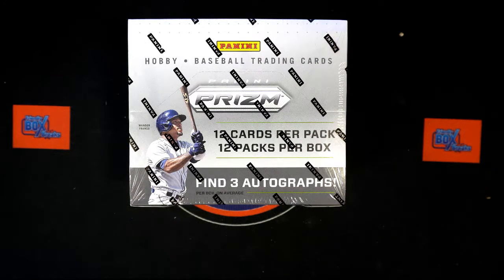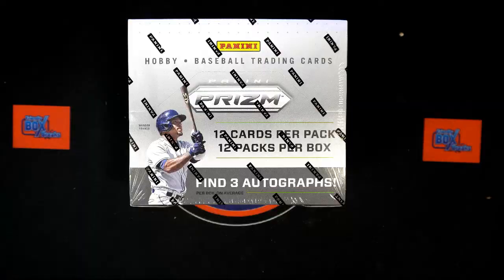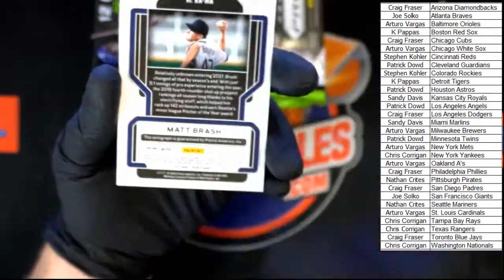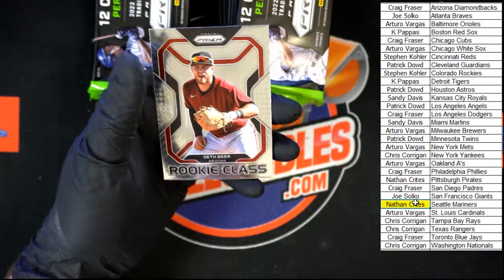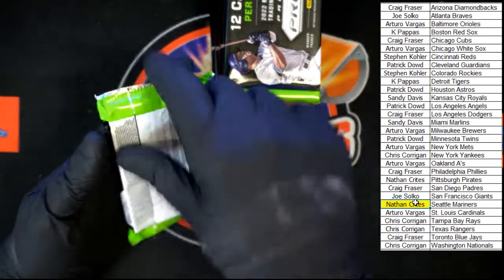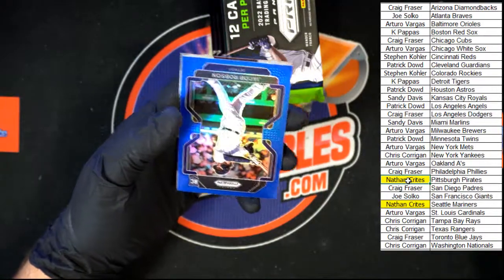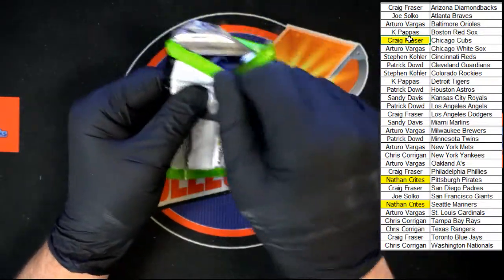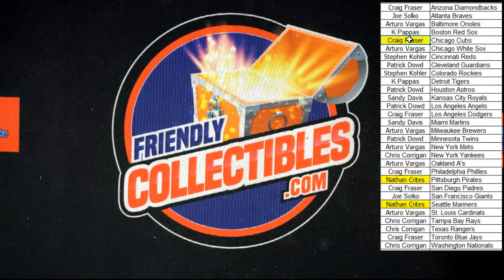2 TEAMS 2022 Panini Prizm Baseball Hobby Box ID 22PRI2RT202